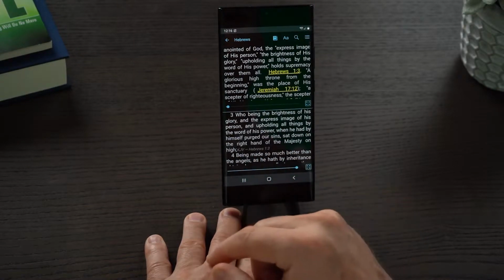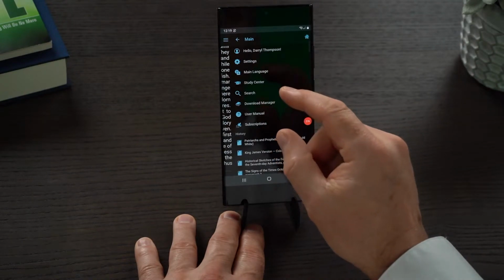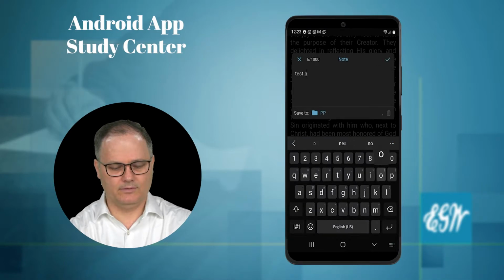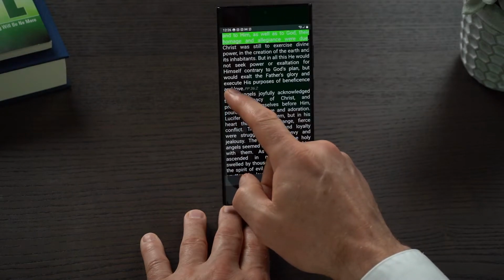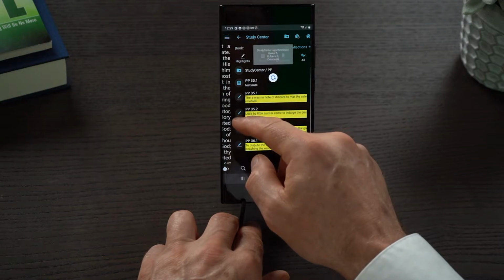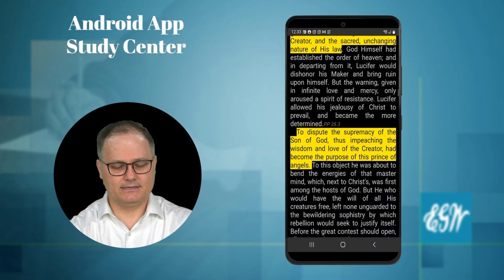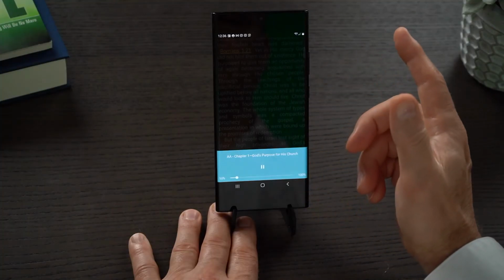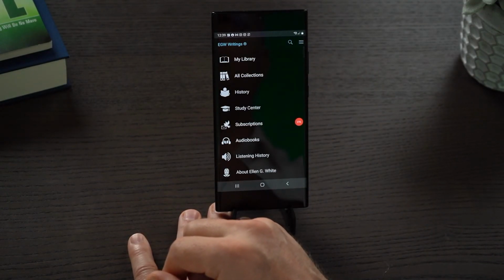How to Use the Study Center Feature on the EGW Writings 2 Android App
How to use the Study Center feature on the EGW Writings 2 app on Android.